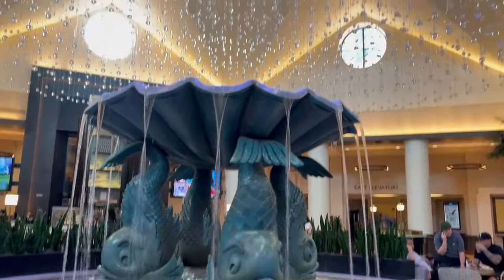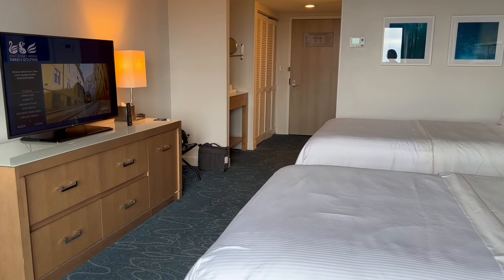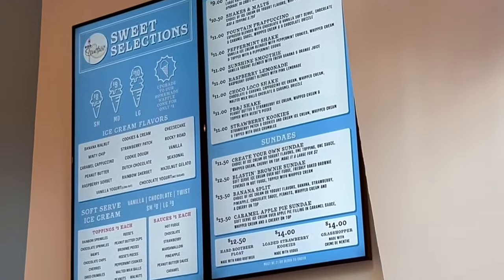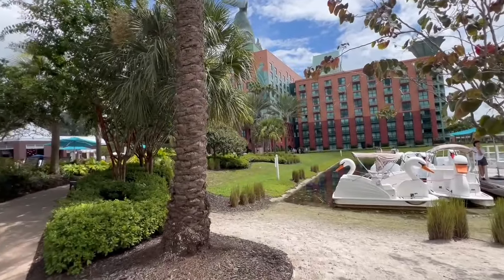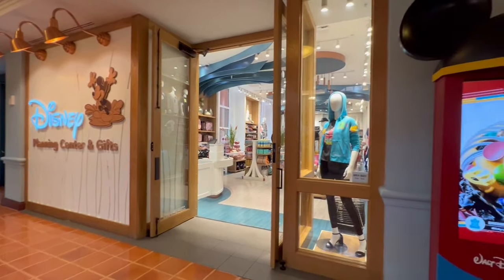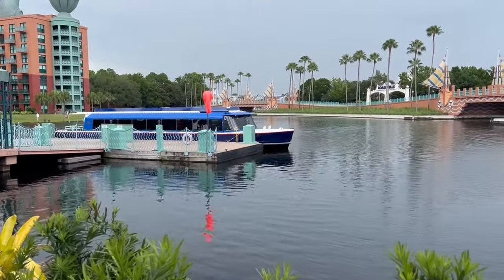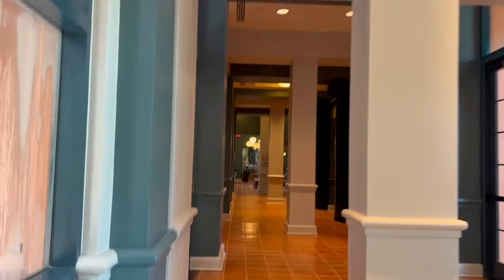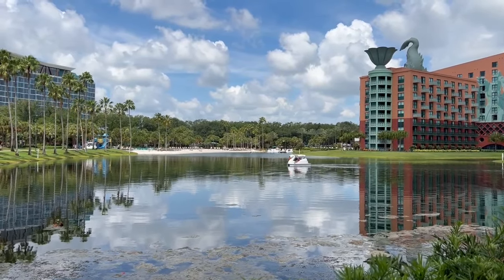Swan and Dolphin Resort at Walt Disney World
The Swan and Dolphin and the Swan Reserve are deluxe resorts at Walt Disney World within walking distance of EPCOT and Hollywood Studios. They are owned by Marriott Bonvoy so they are available for the price of a moderate or even value resort on Disney property. They offer fireworks views, transportation to the parks, and many other deluxe level amenities including late night extra hours on select evenings. They offer several pools and hot tubs, a beach for relaxing, Swan paddle boats for a unique water experience as well as gyms and multiple restaurants.